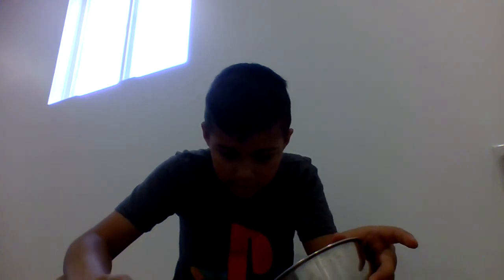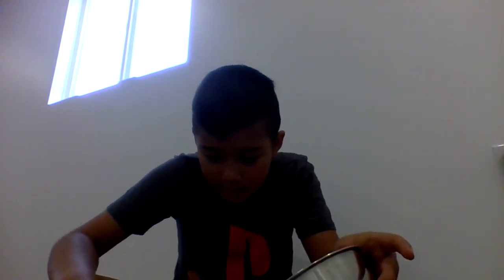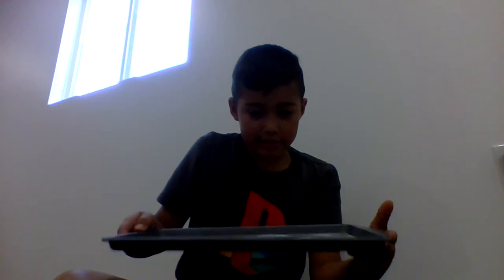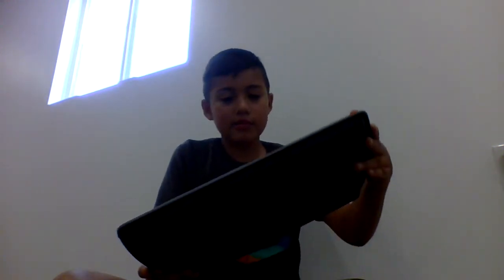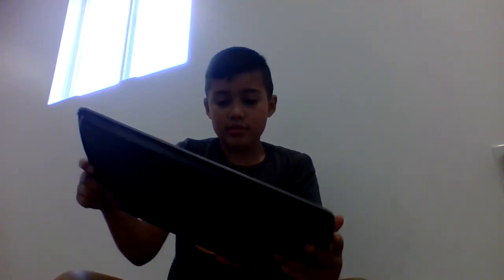Lets do something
These vidio is about a simple science expirement